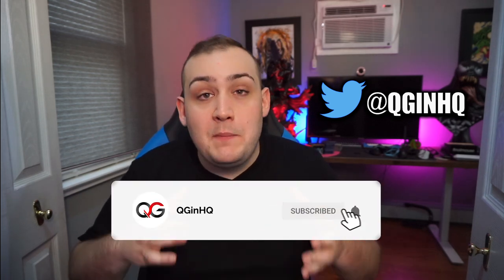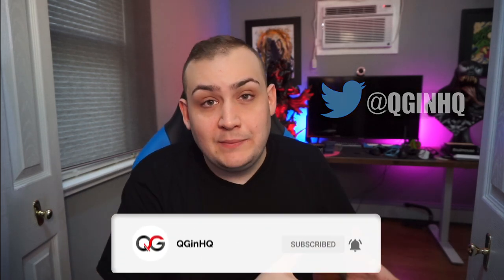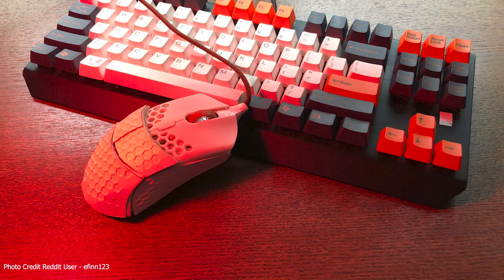Final Mouse Ultralight 2 Cape Town - One Month Later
Here are my Final Thoughts on the Final Mouse Cape Town...

▬▬▬▬▬▬▬▬▬▬▬▬▬▬▬▬ Socials ▬▬▬▬▬▬▬▬▬▬▬▬▬▬▬▬▬▬▬▬▬▬